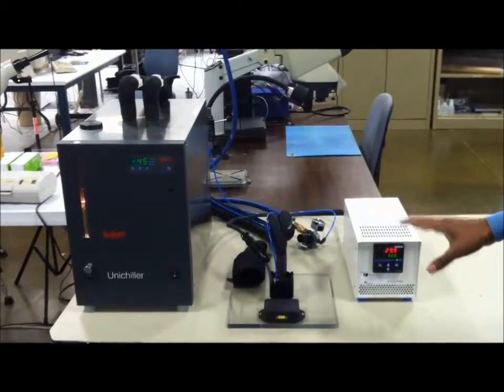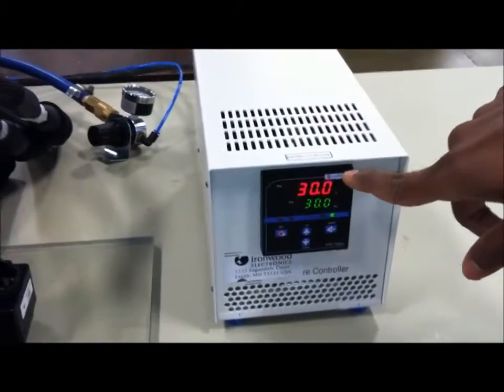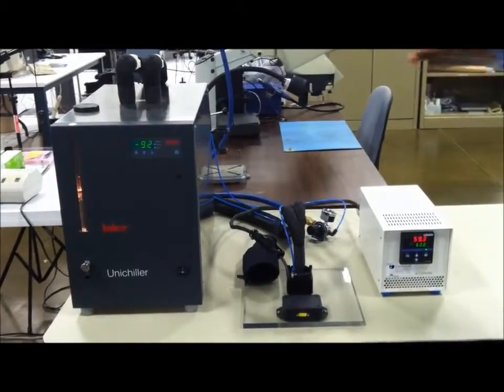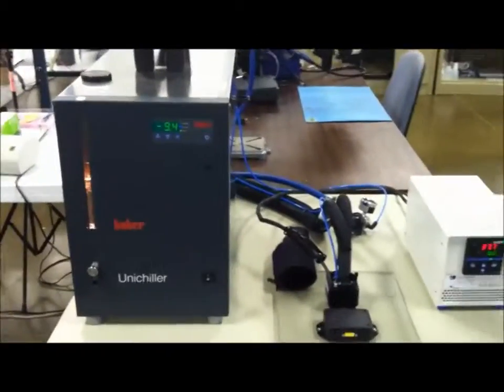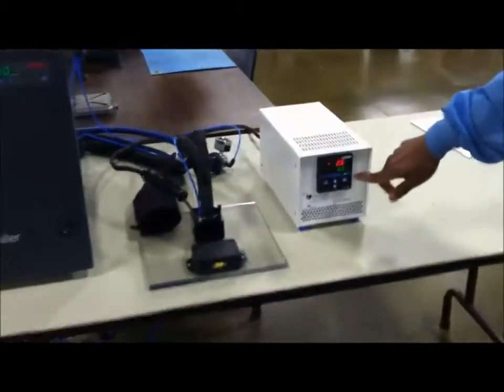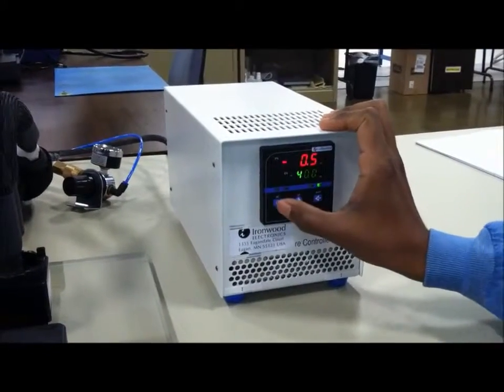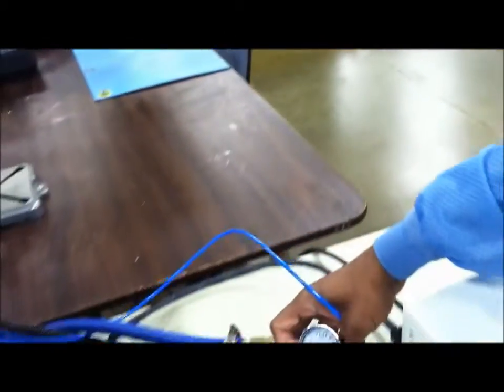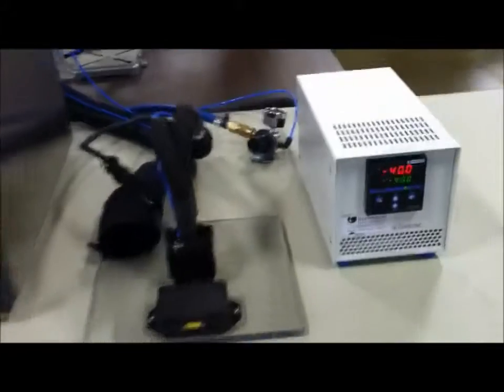Thermal Socket Lid Demo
Heat or cool a BGA chip in a socket using thermal lid with controller and chiller.